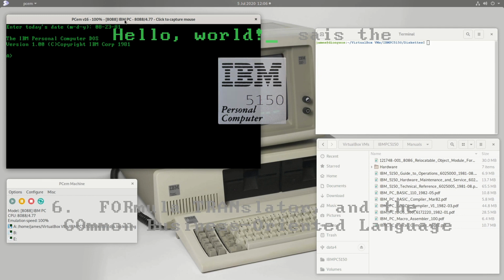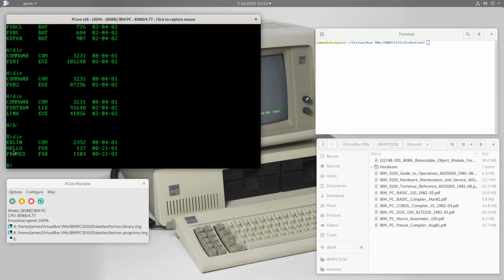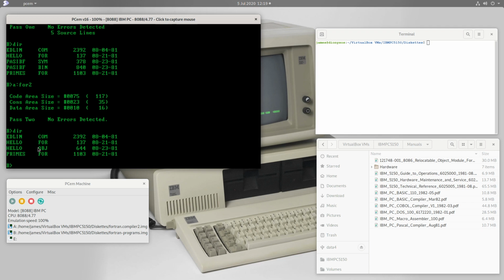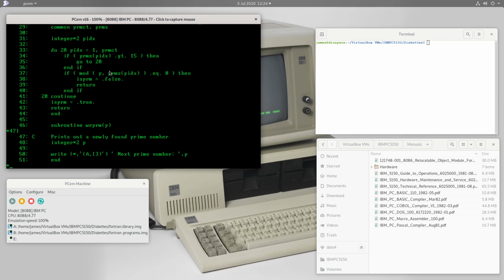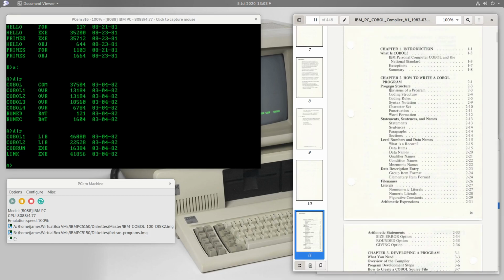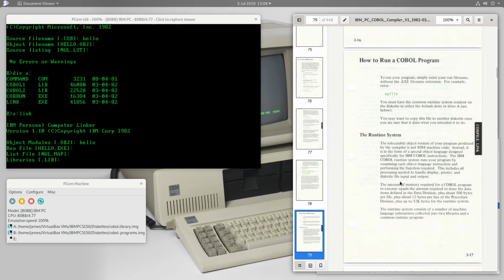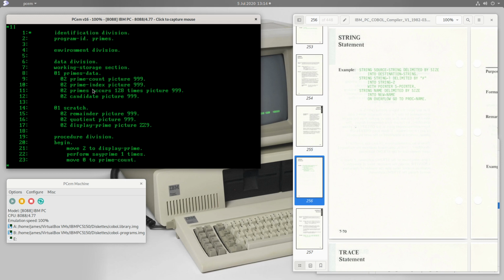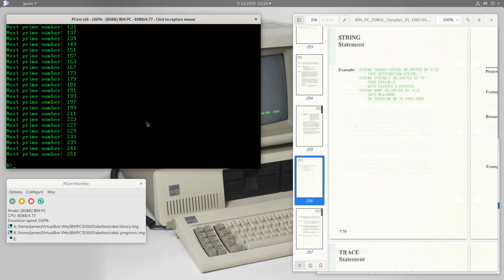Hello, world! sais the IBM Personal Computer 5150 - Part 6: FORTRAN and COBOL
Hello, world!

In this series of videos, I'm putting myself in the place of a computer programmer in 1981, starting out on the brand new IBM Personal Computer, model 5150. This iconic computer is the very first "PC" in the modern sense of the word. As such, its operation and programming environment were brand new to a 1981 software developer.

In this episode, we look at two IBM mainframe languages, adapted for use on the IBM PC: Fortran and Cobol.

Resources used in this episode are:

- Three 160k diskette images of the IBM Fortran Compiler 1.00, available
- Some external Fortran-77 resources, to compensate for the missing manual:
- Two 160k diskette images of the IBM COBOL Compiler 1.00, available
- A 160k diskette image of PC-DOS 1.00, as sold together with the IBM Personal Computer model 5150, available
- My "hello" and "primes" program, both in Fortran and in Cobol, available
- the PCem emulator I will use throughout this series. To emulate the IBM PC 5150, you'll also need